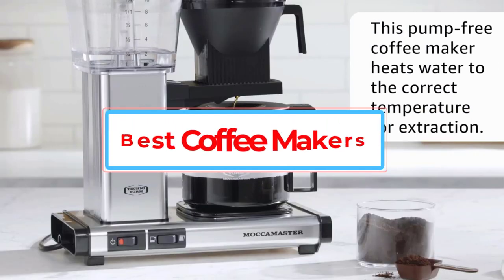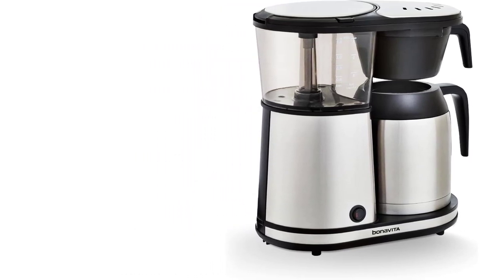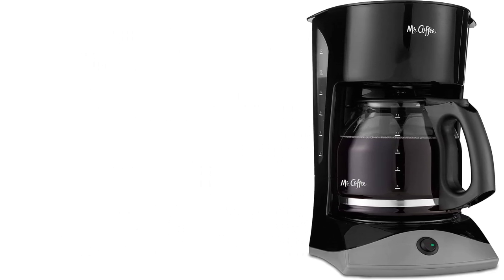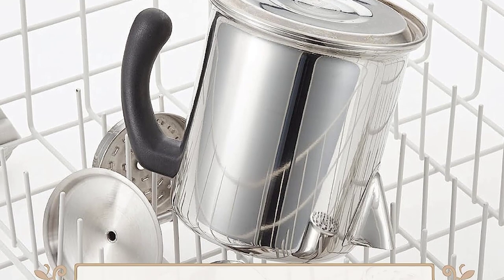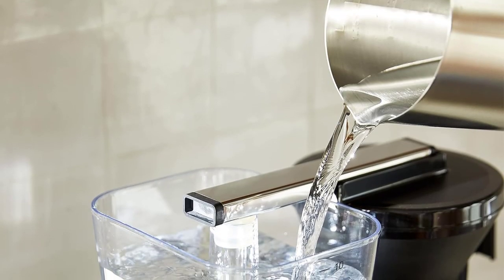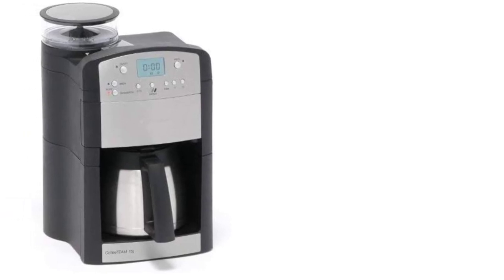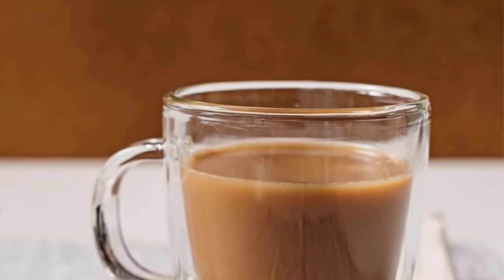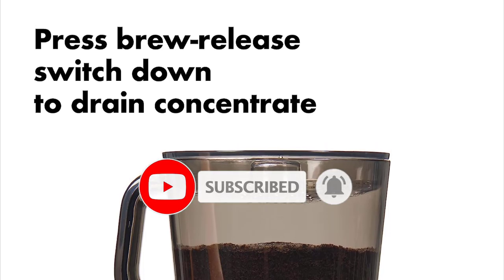Best Coffee Makers in 2024 | TOP 8 Best Coffee Makers in 2024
📌Product Link📌:
1. Bonavita Connoisseur 8-Cup One-Touch Coffee Maker.

2. Mr. Coffee 12-Cup Coffee Maker.

3. OXO Brew 8-Cup Coffee Maker.

4. Farberware Classic Series .

5. Technivorm Moccamaster Coffee Brewer, 40-Ounce.

6. Capresso 10-Cup Digital Coffeemaker.

 7. Ninja Stainless Steel Specialty Coffee Maker.

8. OXO Good Grips Cold Brew Coffee Maker.

In this video, we listed the Best Coffee Makers in 2024.